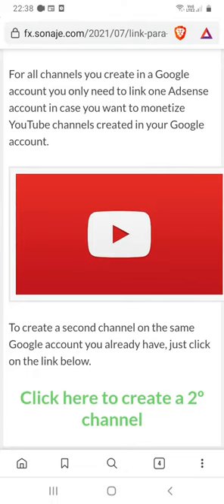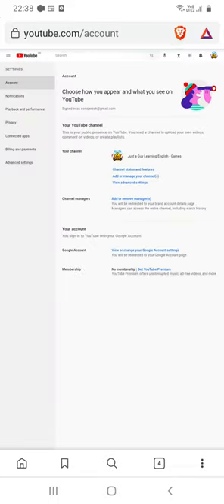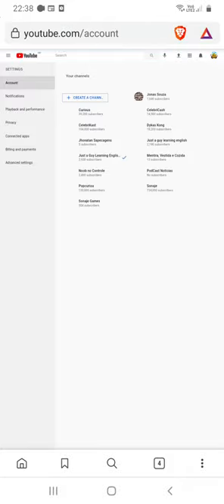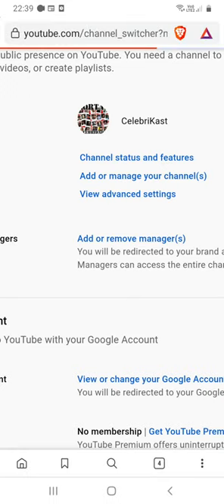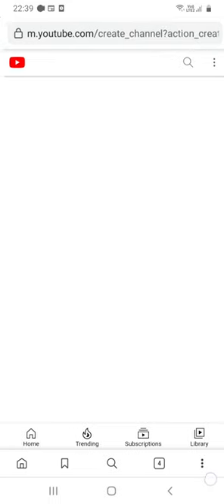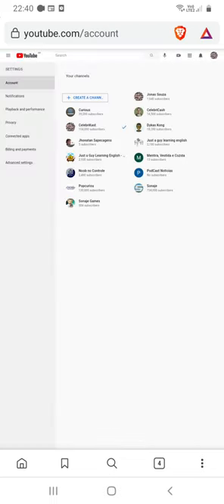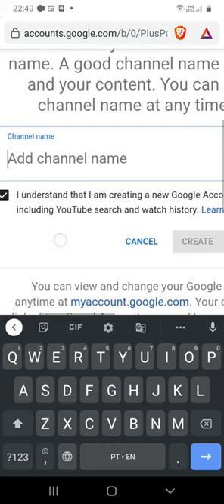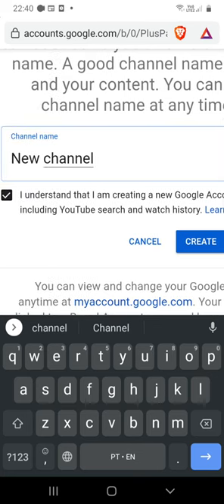Youtube: How to create a 2º channel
This video shows you how to create another channel on YouTube (second channel).